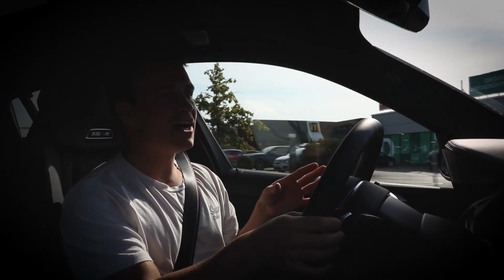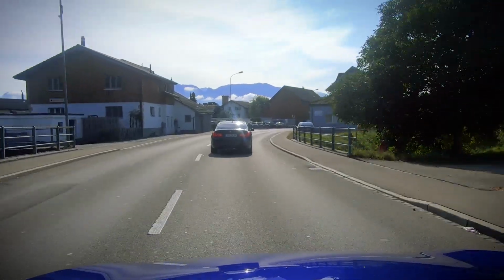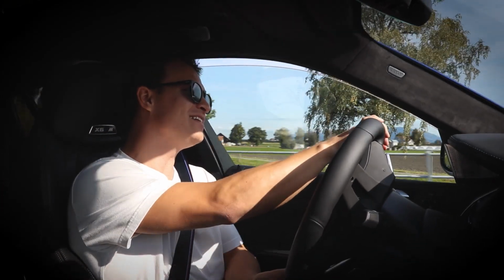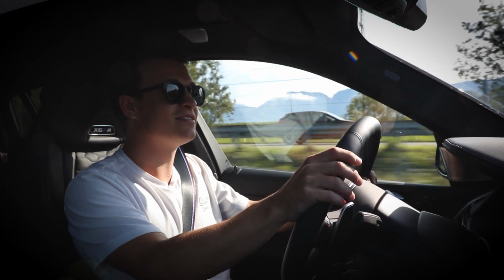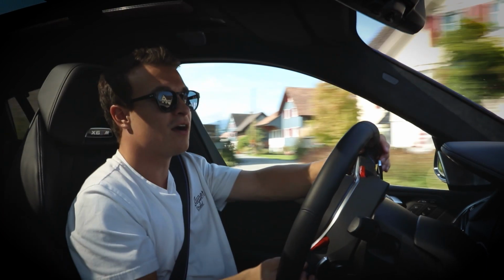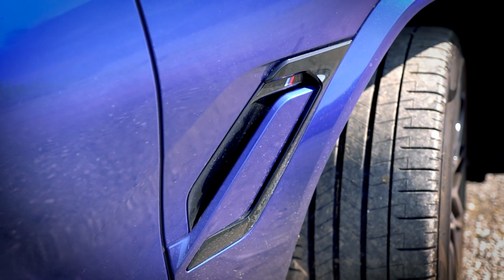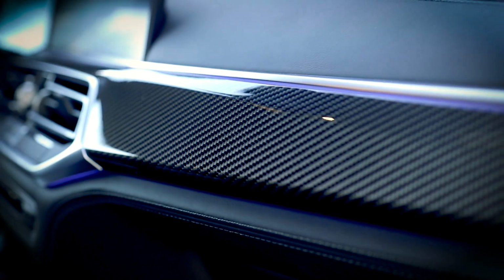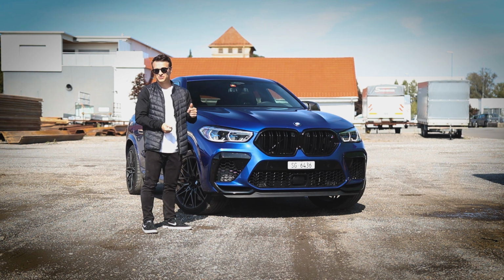2020 BMW X6M Competition Review! (Full Review, Driving, Sounds)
Taking a look at the all new BMW X6M Competition with a whoping 625 horsepower!